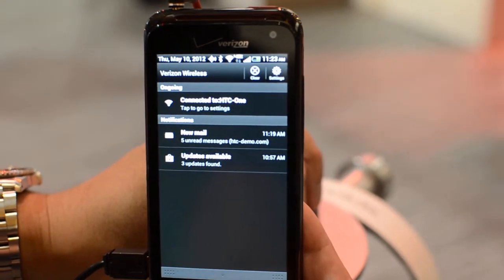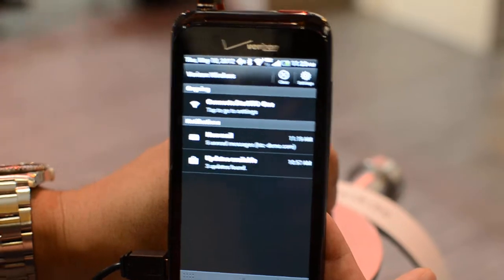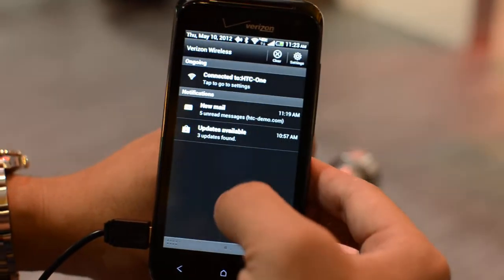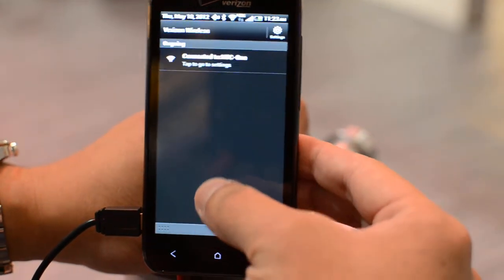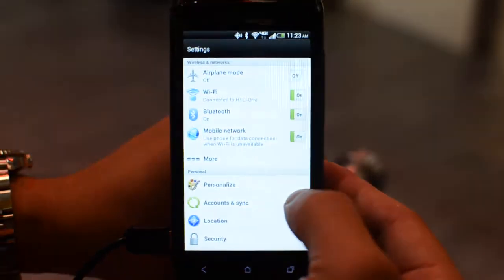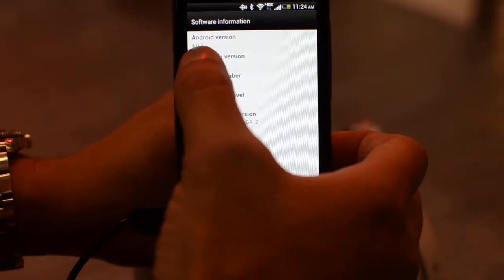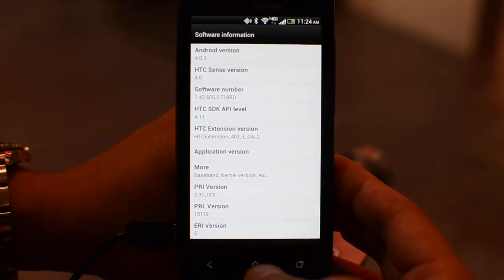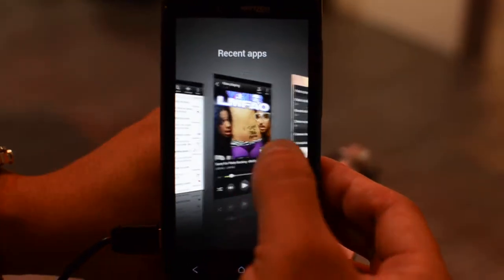CTIA 2012 - Verizon HTC Incredible 4G LTE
Specs for the Verizon HTC Droid Incredible 4G LTE:

• Sense 4
• Beats Audio
• 4-inch super LCD qHD display
• Gorilla Glass
• 8 megapixel rear-facing camera with autofocus, LED flash, BSI, f/2.2 and 28 mm lens
• Front-facing camera for video chatting with friends and family
• 1.2 GHz dual-core Qualcomm® Snapdragon™ S4 processor
• Mobile Hotspot capable to share 4G LTE connection with up to 10 Wi-Fi-enabled devices
• Support for up to 32 GB microSD™ memory card
• 1,700 mAh lithium ion removable battery
• DLNA
• Bluetooth 4.0
• HDMI via MHL adapter

SOURCE: AndroidCentral